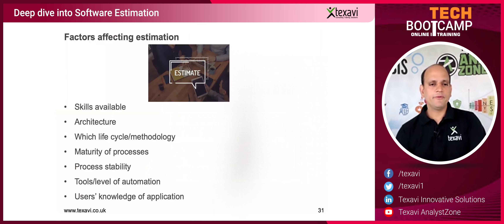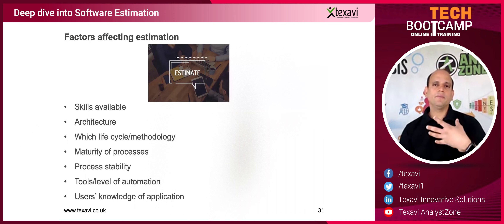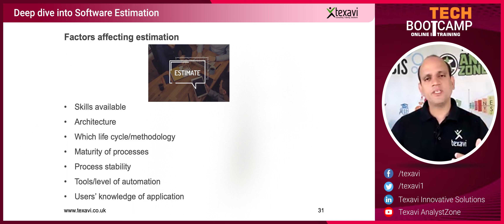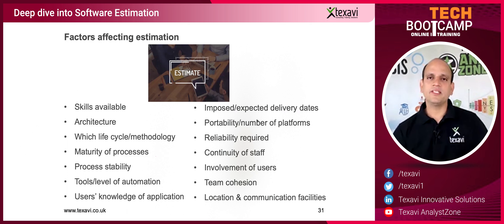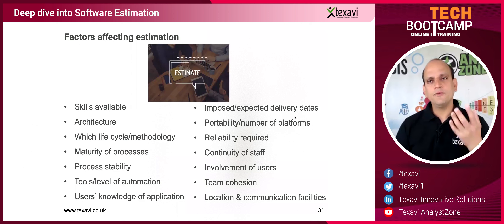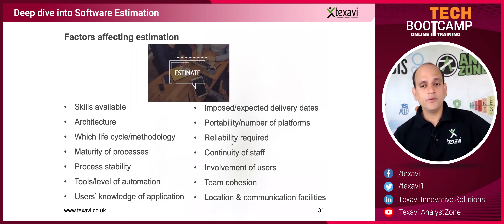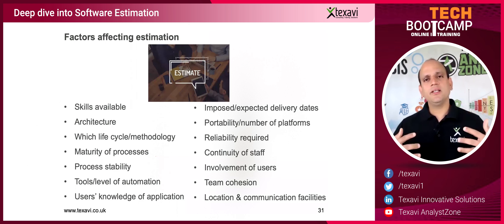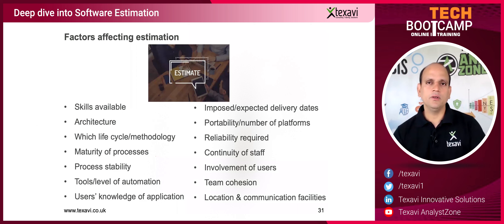Factors Affecting Size, Effort and Cost Estimation in Agile Software Product Development Projects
In this video from Texavi, Pardha Mantravadi speaks about the factors that come into play while performing the estimation of size, effort, time and cost in software development projects. Some of these factors are people-related, some others are to do with the technology and the infrastructure and the rest of them are around the capabilities of the enterprise. When conducting the estimation of size, effort, time an d cost in a project, the teams need to put these factors into consideration, as they play a significant role during and also as outcomes from the estimation exercise.

Watch the video to understand the several factors that affect estimation in software development projects.